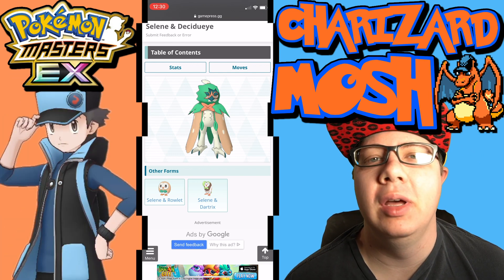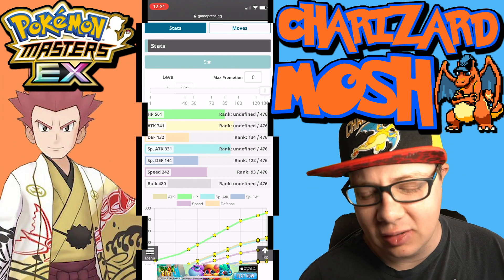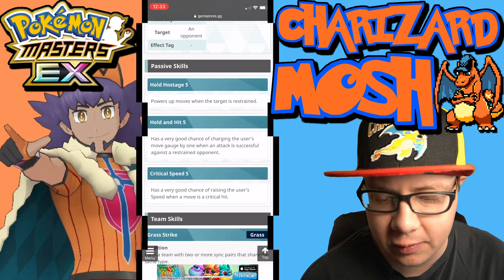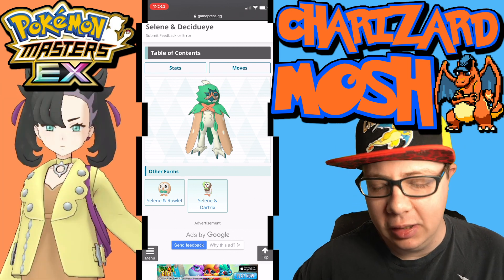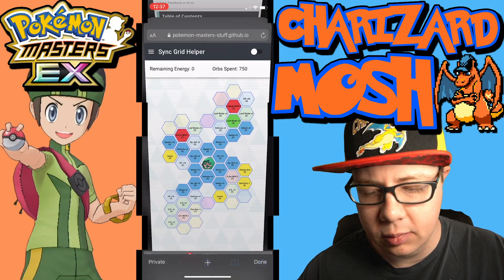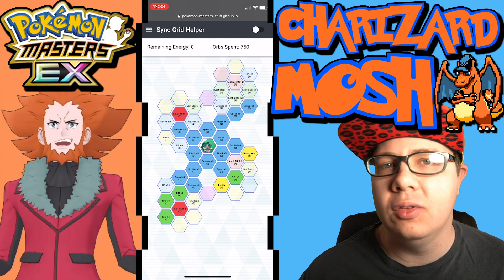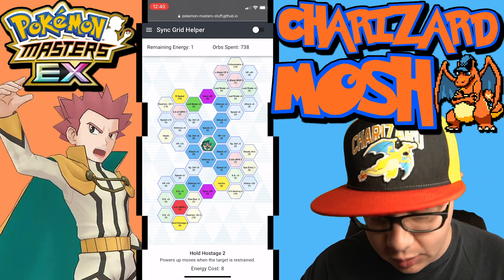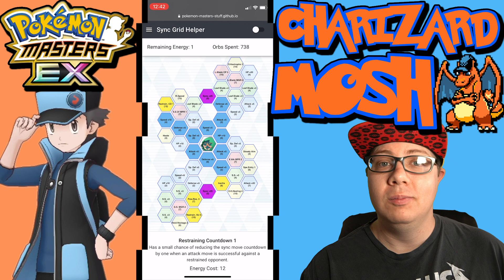BEST SELENE AND DECIDUEYE SYNC GRID BUILDS GUIDE! | Pokemon Masters EX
I SHOW YOU THE BEST SELENE AND DECIDUEYE SYNC GRID BUILDS IN POKEMON MASTERS EX!